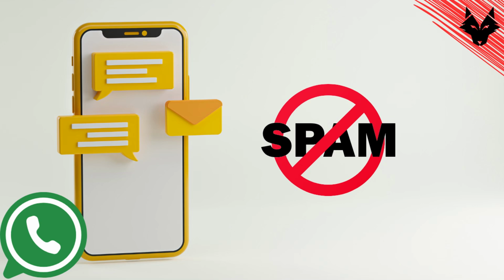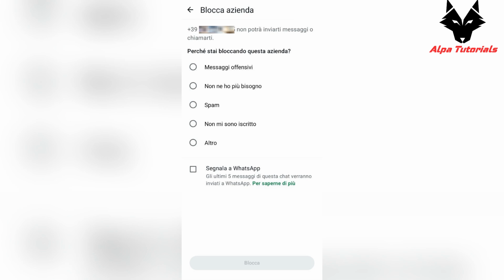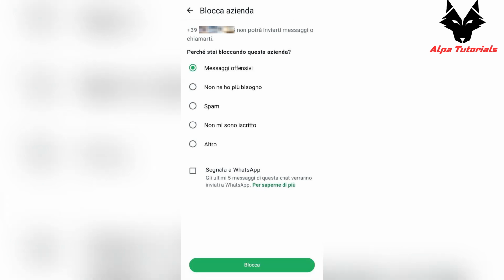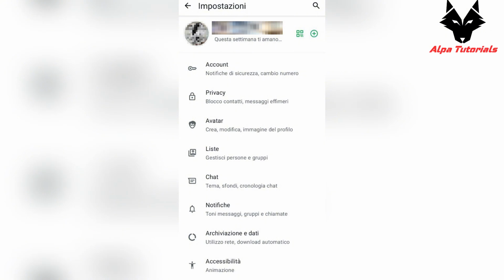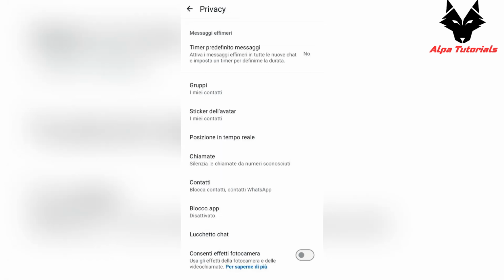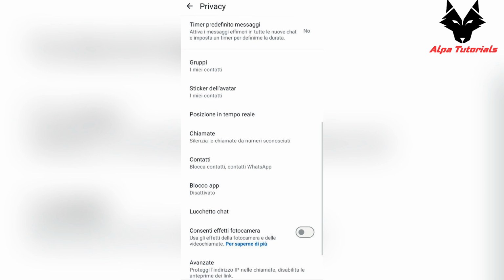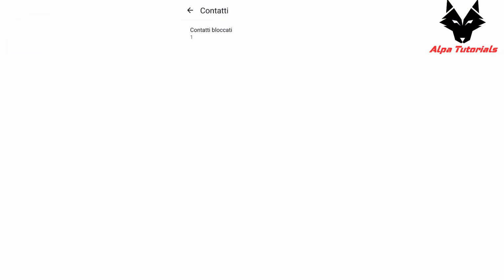How to avoid spam messages on WhatsApp